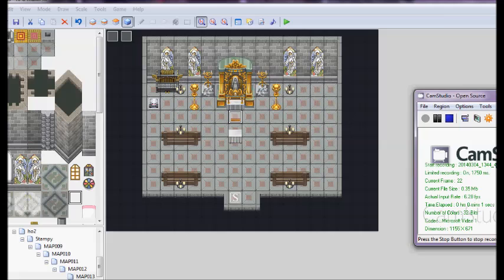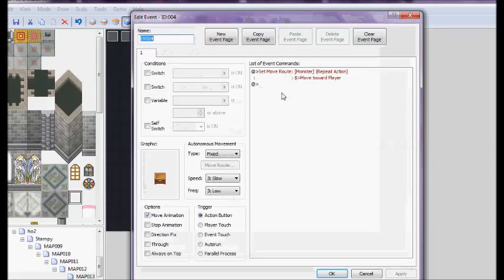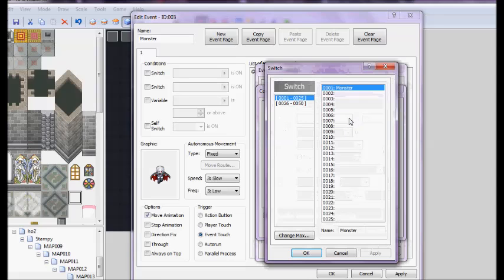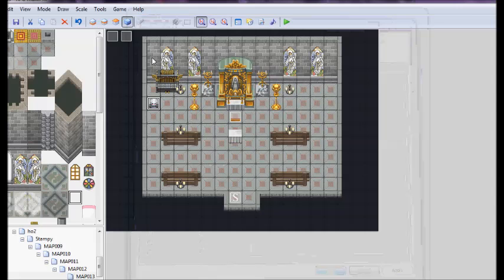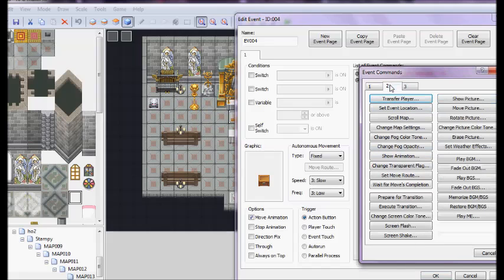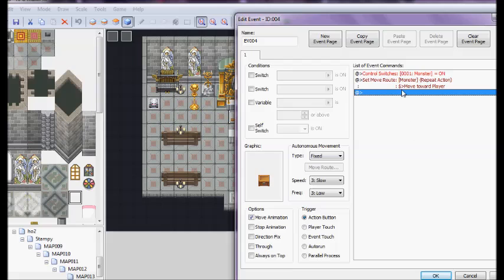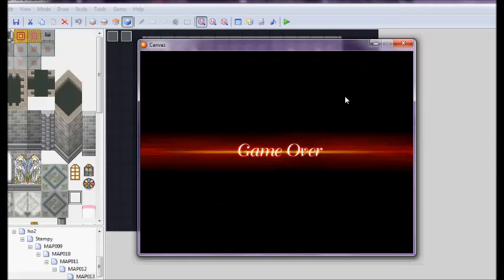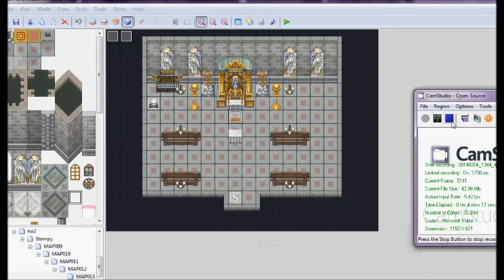RPG Maker XP Tutorial Monster Chase Scene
I hope this helps, if you have any questions just ask me.